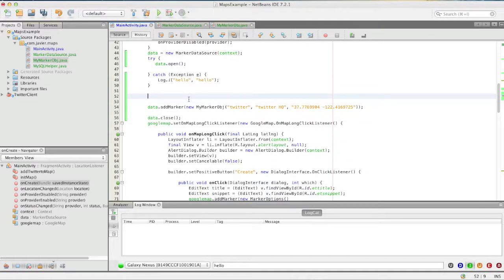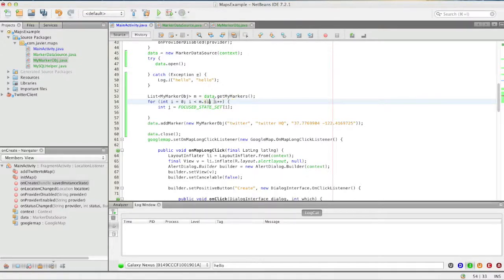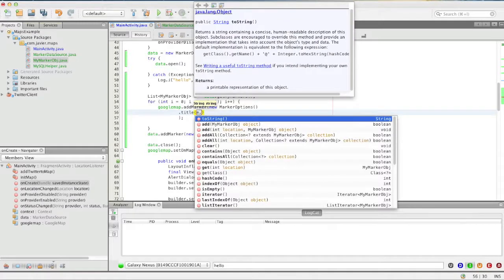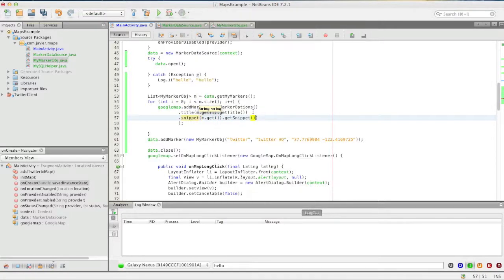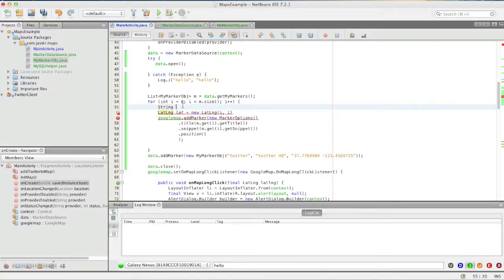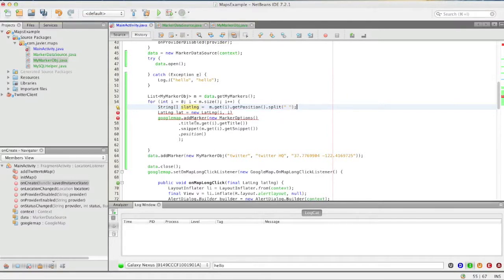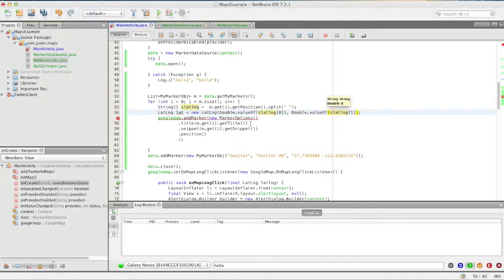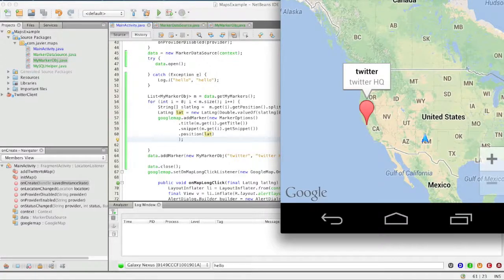Implementing Add Marker Method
Now lets make the alert dialogue work with the method add marker therefore it adds it to the DB.